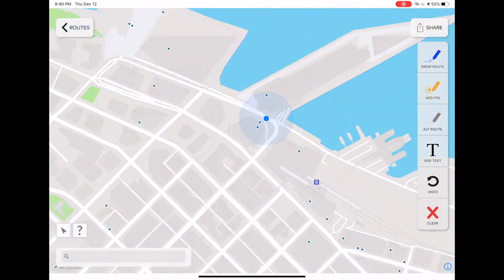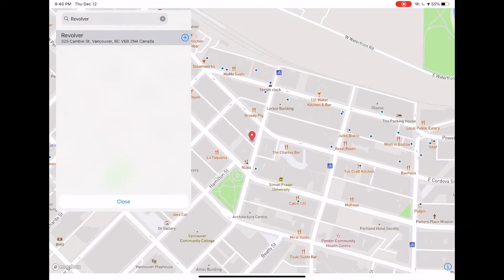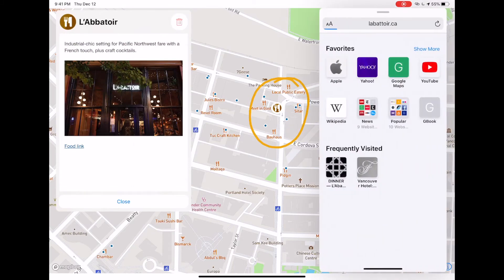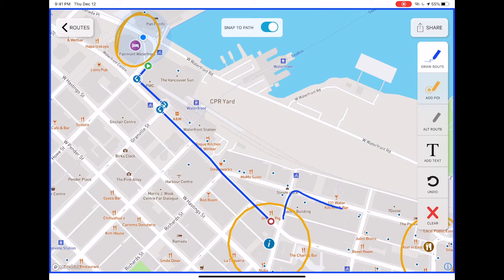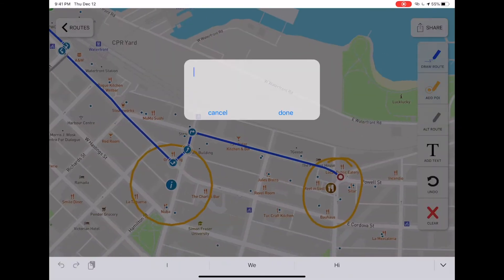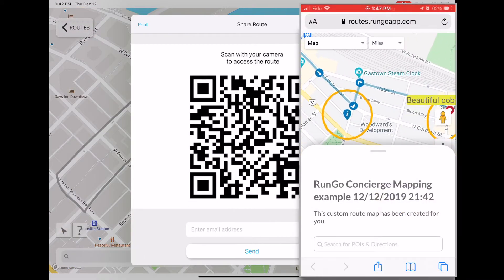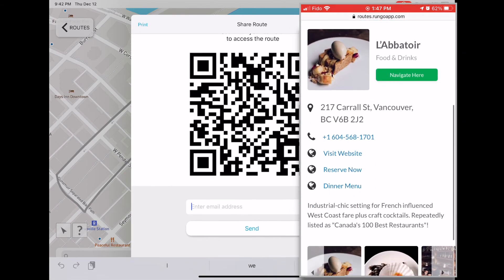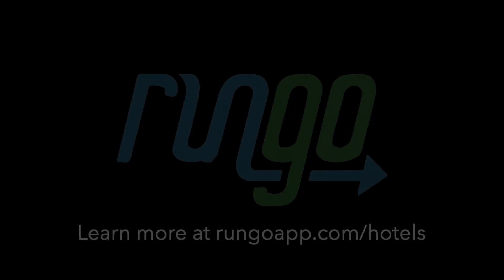iPad Concierge Mapping, from RunGo, for bespoke digital guest maps and directions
Your guest is asking for suggestions: visit a local's neighbourhood, discover a well-crafted coffee, dine at a local's favourite restaurant, and add some optional shopping...

For many years, hotel and concierge staff have helped guests with local maps and directions by marking up a paper map of the hotel’s surroundings.

A concierge desk can spend 20% of its time or more helping their guests this very way, often for repetitive routes. A typical hotel property can go through 25,000 printed paper maps each year.

With RunGo's iPad Concierge Mapping, built on top of our popular iPhone, Apple Watch, Android, and web apps for running and walking routes and hotel running programs, it’s now time to replicate that experience digitally. You’ll save time, staffing costs, long waits, and paper, while giving your guests a digital version of the map, interaction with their current geolocation on the map, and a memorable experience.

Here’s a iPad screencast video demo: